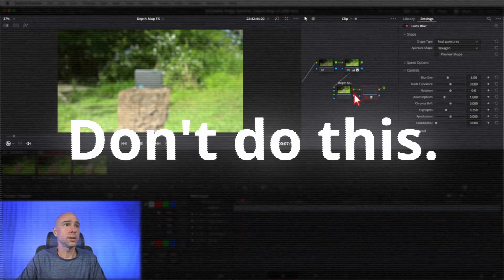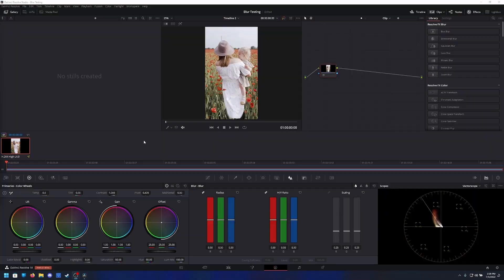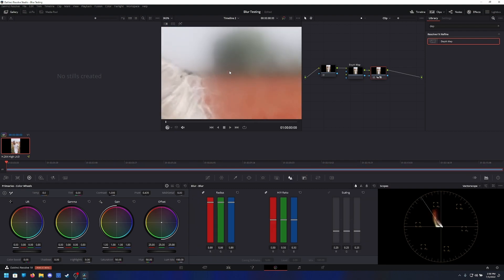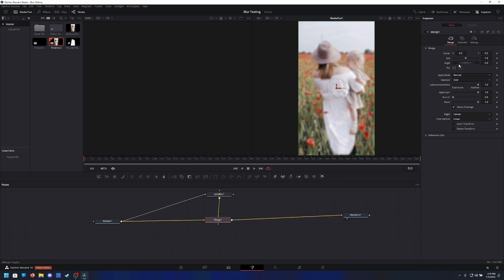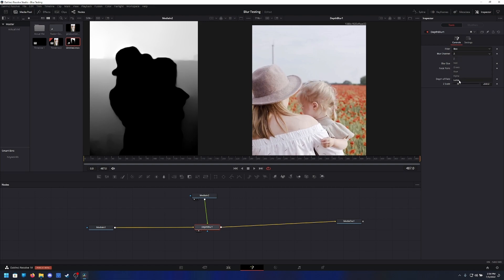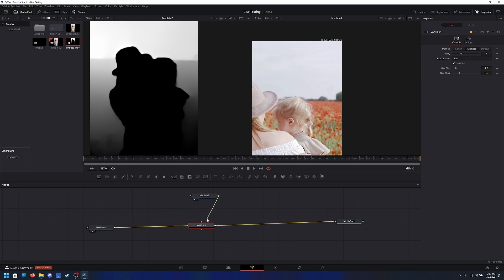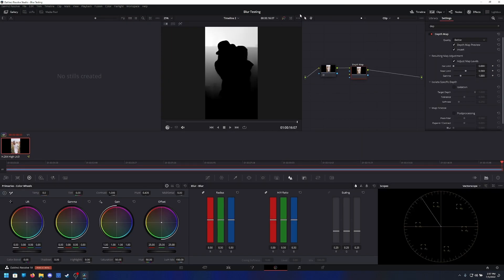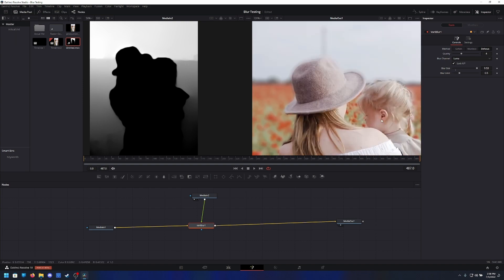Don't Use Depth Map Like This! | Davinci Resolve 18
...who has an awesome free plugin that has a donation option that goes straight to charity

For my example, I used stock footage from Pavel Danilyuk on pexels.com